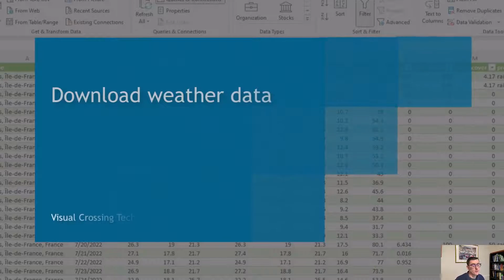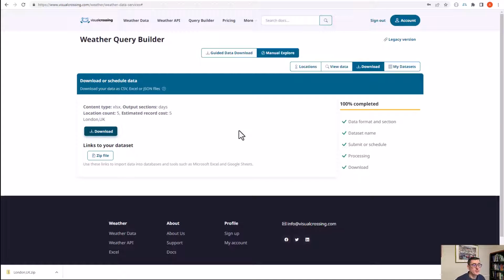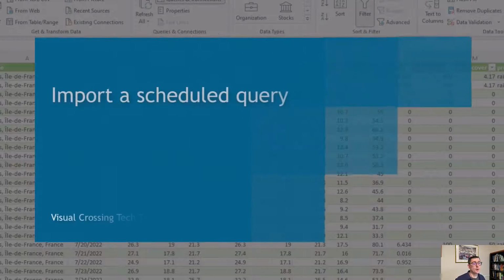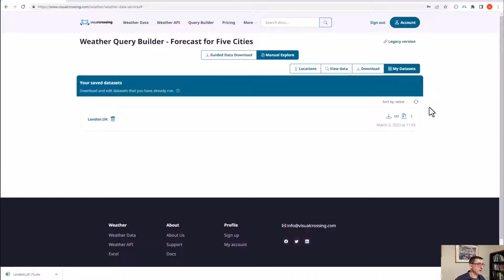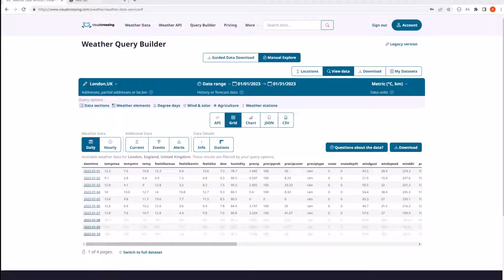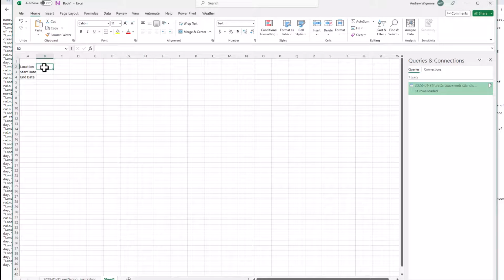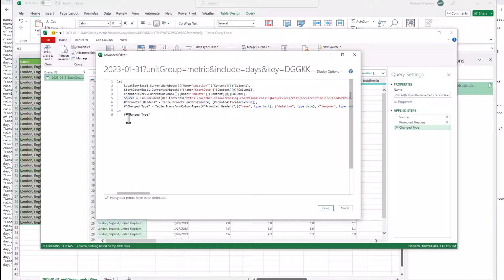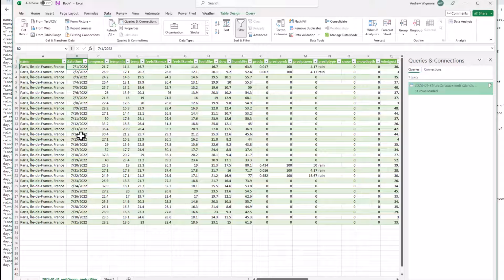Top Three Ways to Import Weather Data into Excel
Learn the best ways to import weather data into Excel whether you need it for a simple report, a weather forecast that refreshes every day or a parameterized query.

We import weather forecast data and historical weather data into Excel using XLS and CSV files, live scheduled web queries and Power Query Scripts.

For more information on the steps described in this video, please see the accompanying articles:

Chapters:
0:00 Introduction
0:20 Download data as XLSX or CSV
4:16 Use scheduled weather data queries
7:48 Weather API and Power Query
14:16 Learn more